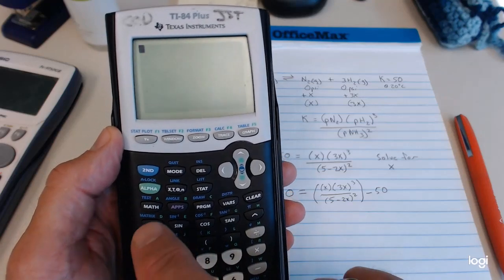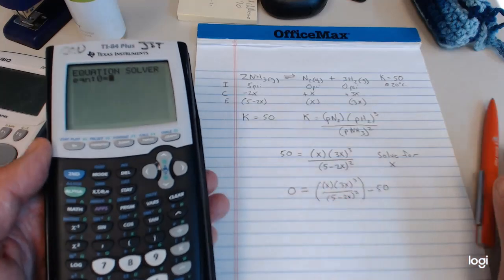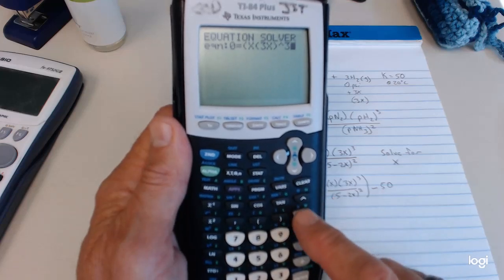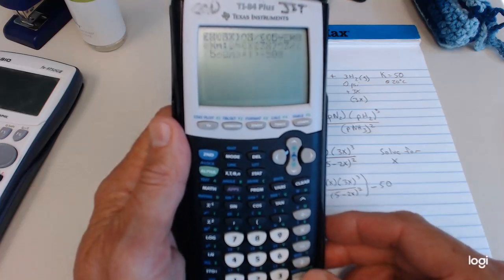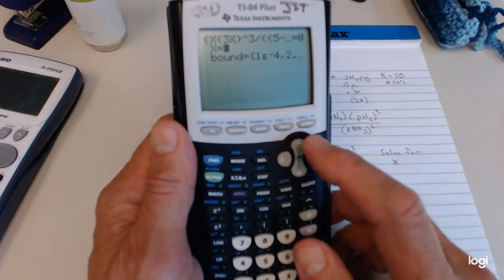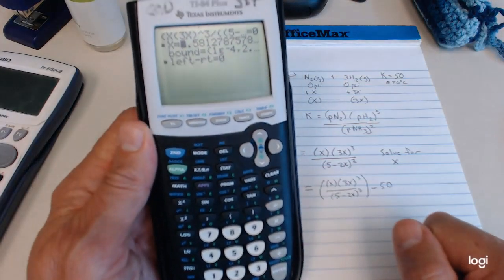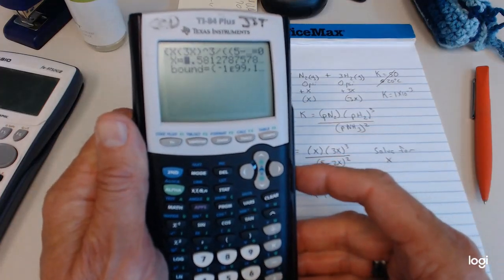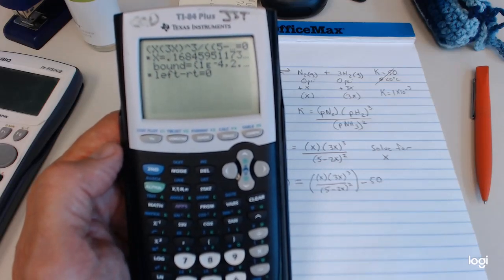TI84 solver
video showing how to use solver on TI84 to solve for noon-linear equations with order greater than 2